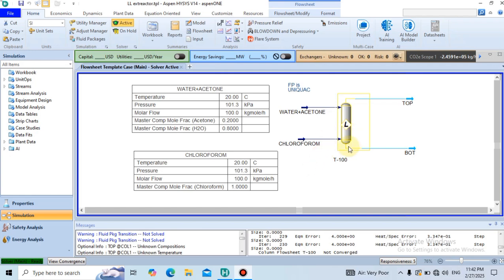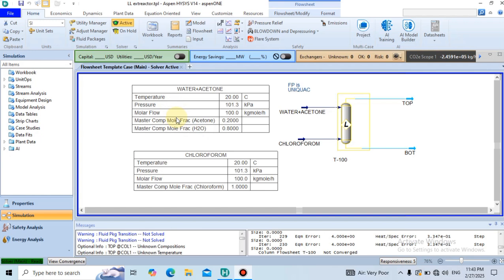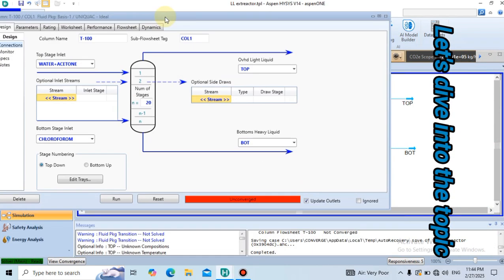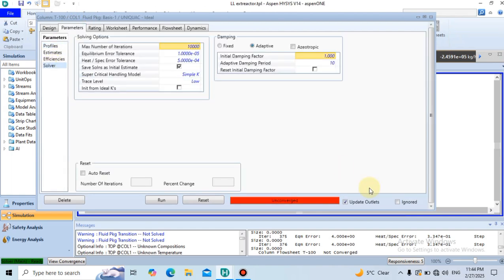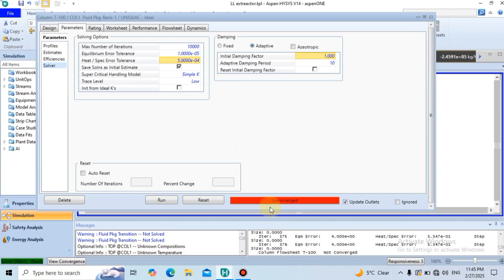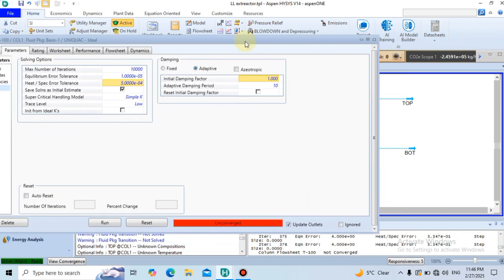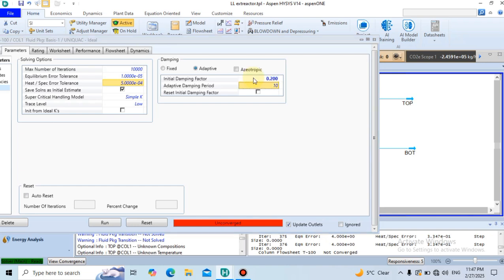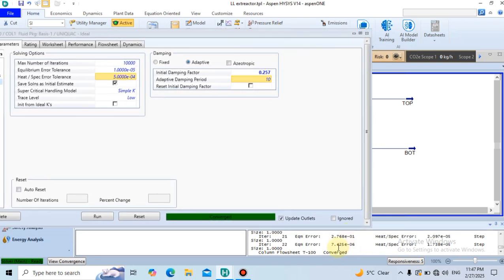LL EXTRACTOR SIMULATION FOR NON-IDEAL COMPONENTS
In order to accurately simulate a liquid-liquid extractor using Aspen HYSYS, it is crucial to approach the problem with a logical and methodical mindset. In cases where non-ideal components such as water are involved, it is essential to utilize the appropriate thermodynamic models and property packages to ensure accurate results. Additionally, adjusting the initial damping factor for non-ideal components is an important consideration, with a recommended range of 0.2 to 0.5 for optimal performance. By following the proper procedures and carefully considering the unique characteristics of each component, including the damping factor, you can successfully simulate the liquid-liquid extraction process
Liquid-liquid-extractor